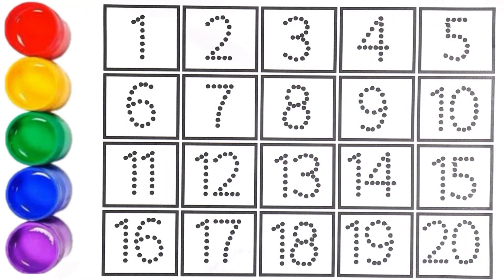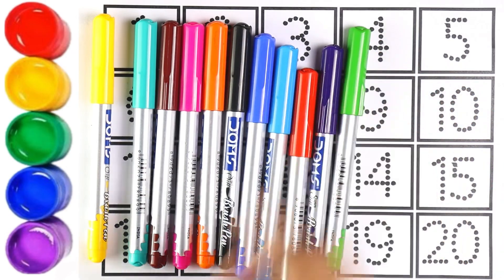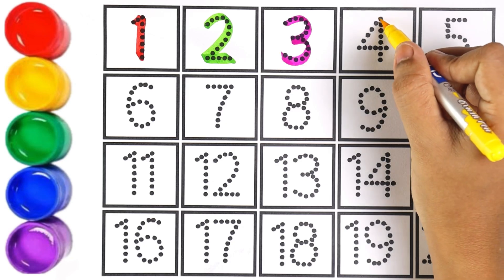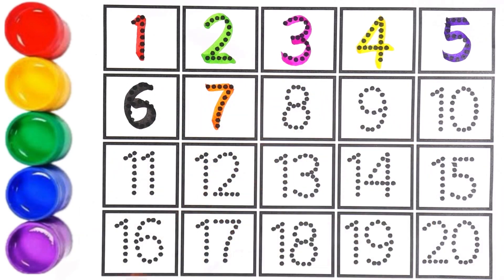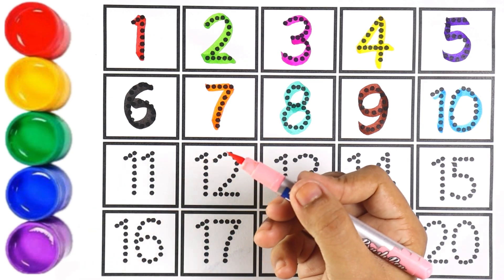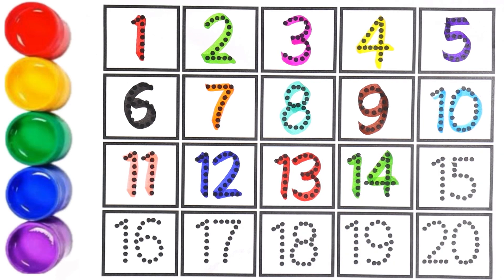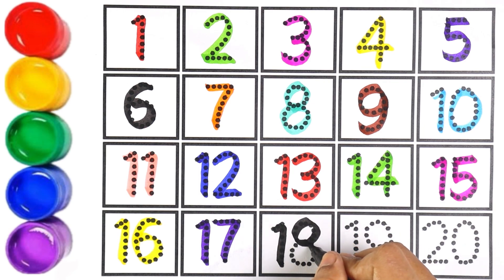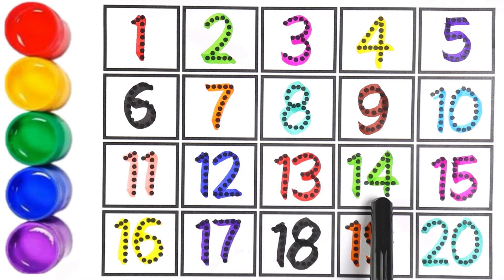123 Numbers For Kids | 1-20 Numbers | Number song | Counting numbers